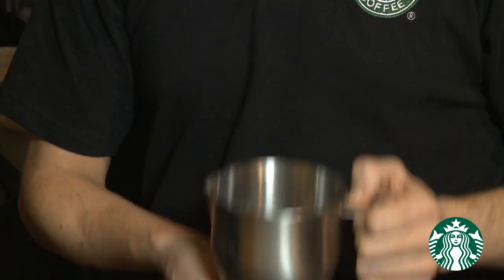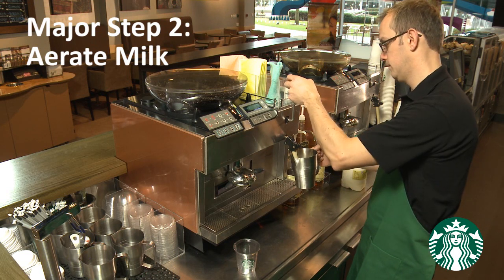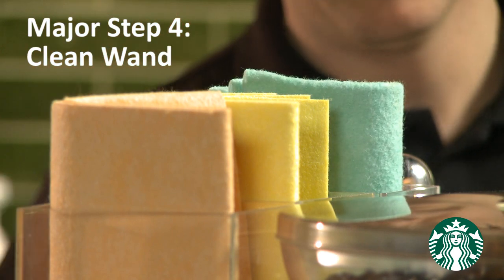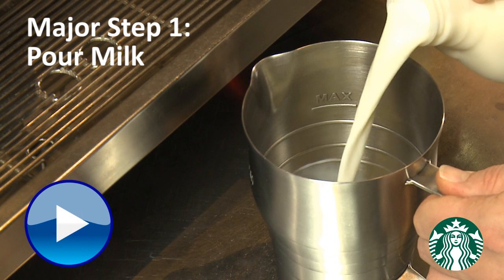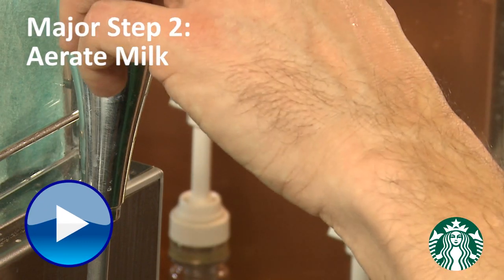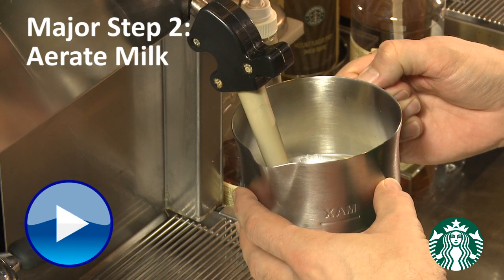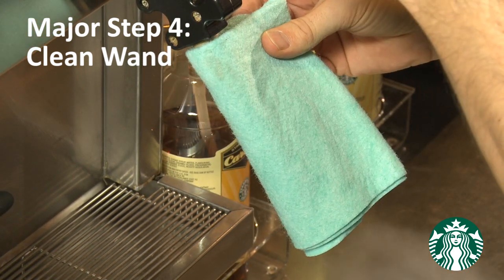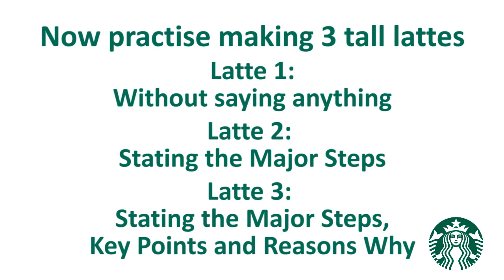Starbucks Beverage Routine: Part 2 Milk Steaming Routine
Part 2, of Starbucks beverage routine..Milk Steaming Routine..